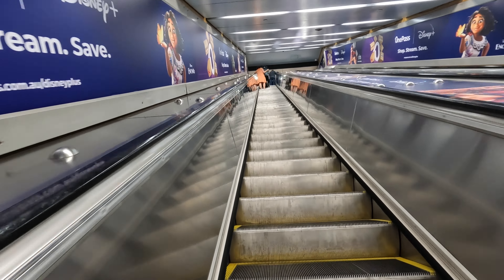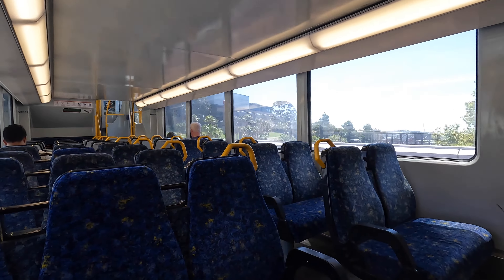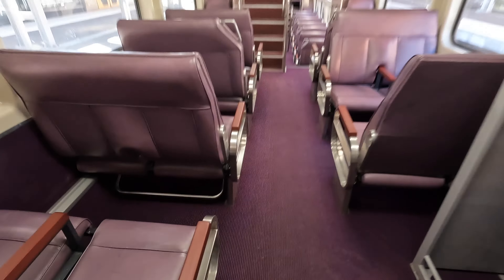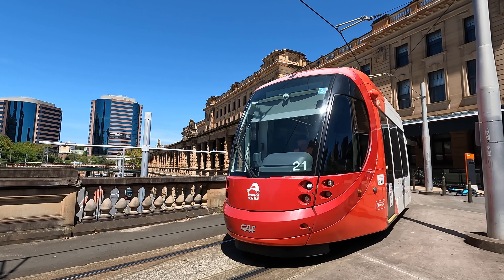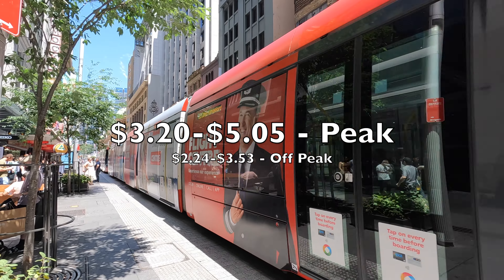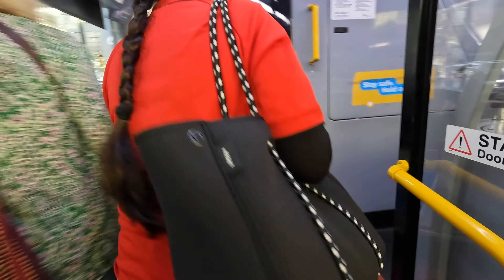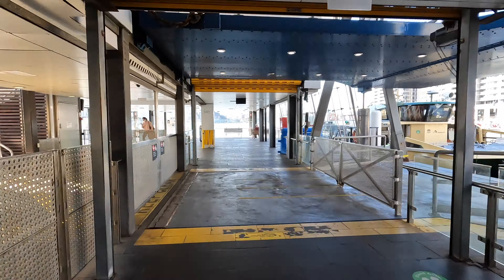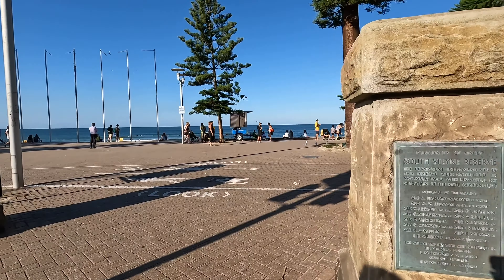How to get around Sydney and Buy an Opal Card!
Getting around Sydney without a car is easy! Here I show you what you need, and what types of transport Sydney has to offer.

Opal cards can be picked up at train stations, supermarkets and newsagents but you don't need one. It is a lot easier using your contactless bank card.

PRO TIP: Any remaining credit CAN NOT be refunded to foreign bank accounts, so if you have a contactless bank card and are only in town a few days USE YOUR BANK CARD to save you from having unused credit on your Opal card!

Or why not become a JOSHGOESSLOW Supporter?